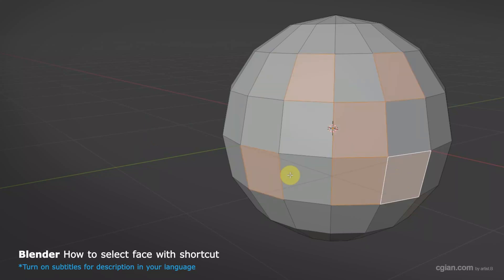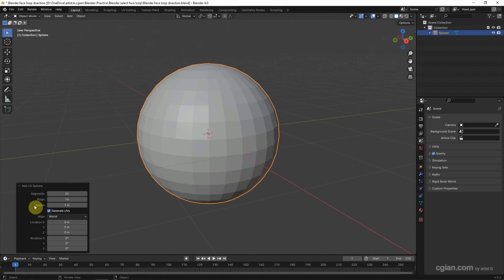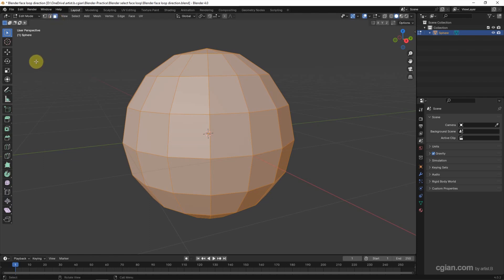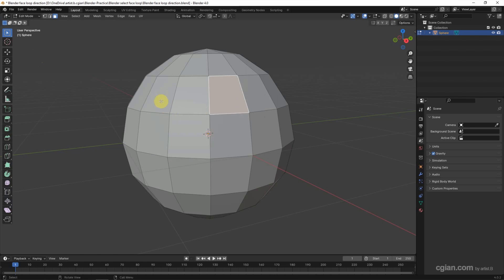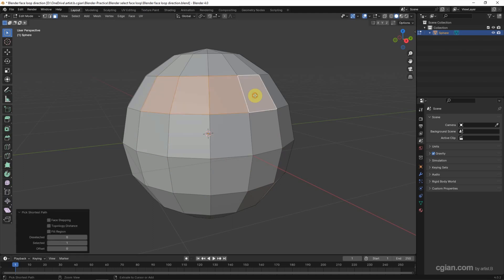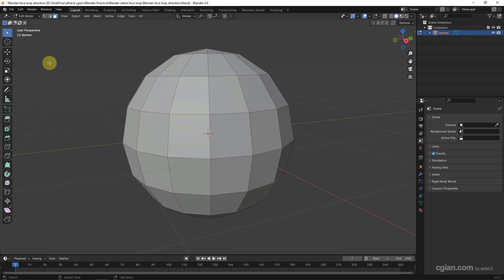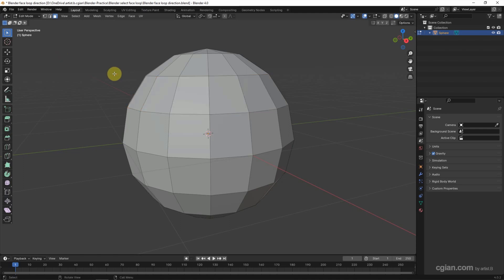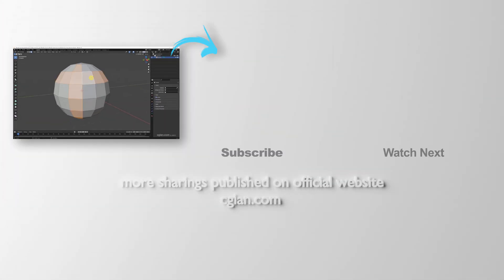How to select face and face loop direction in Blender with Shortcuts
Tutorial video shows how to select face and face loop in Blender 4 with Shortcut in Edit Mode. To select face or select mesh in Blender, we need to go to Edit Mode, then we can use Left Mouse Button to select a face, also we can select multiple faces, and select connected faces by using shortcut. If we want to select face loop, we should be noted for selecting face loop direction, in this video, we will go through how to select face and face loop using shortcuts. I hope this helps.

Timestamp
0:00 Intro - Blender select face and face loop
0:29 Go to Edit mode and switch to Face selection
0:43 Shortcut A to select all faces
0:50 Select a face and multiple faces
1:08 Select Connected Faces
1:30 Select Face Loop Direction